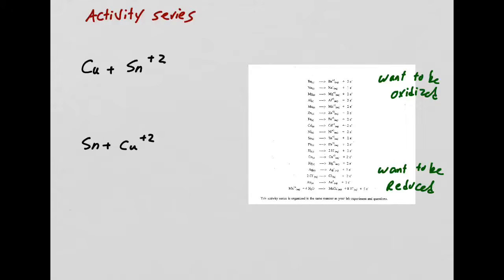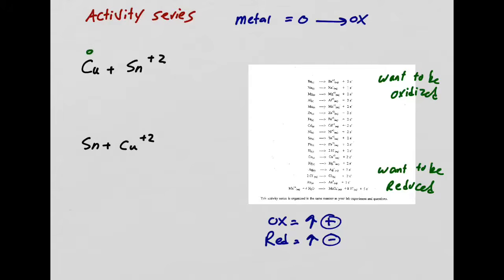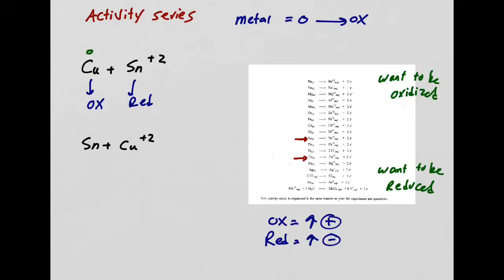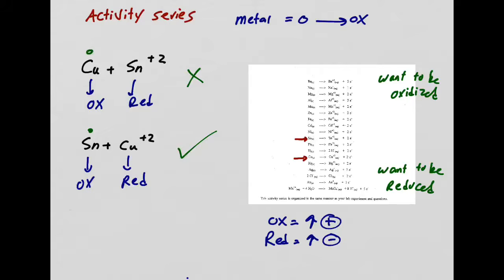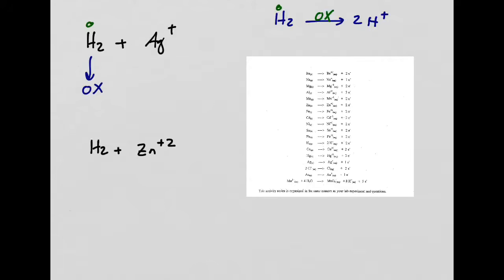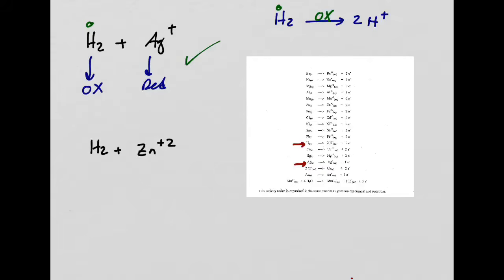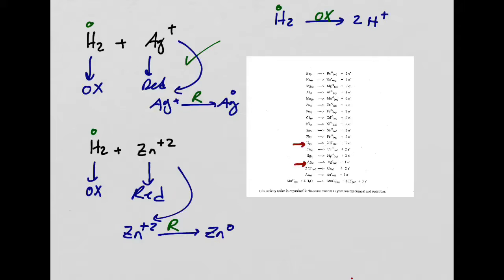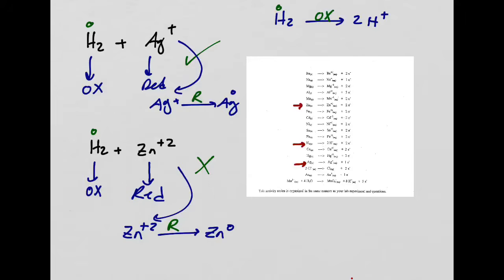Chem 1A Lecture-How to use the activity series